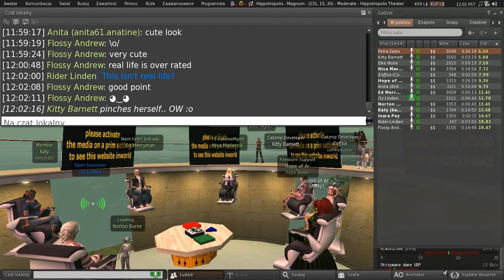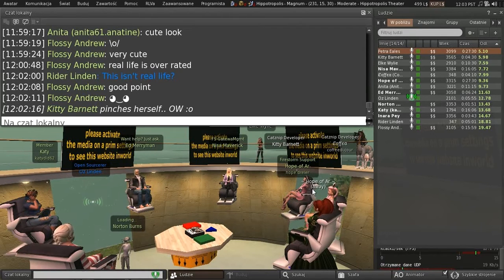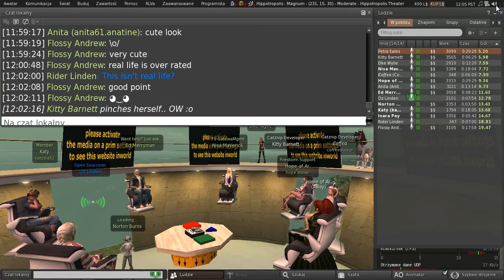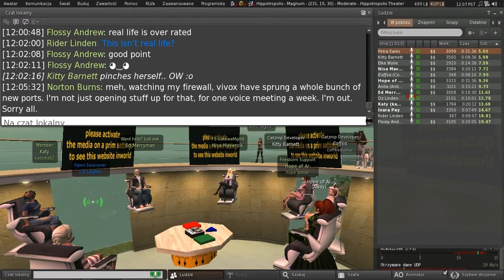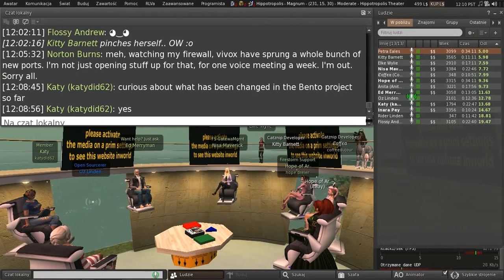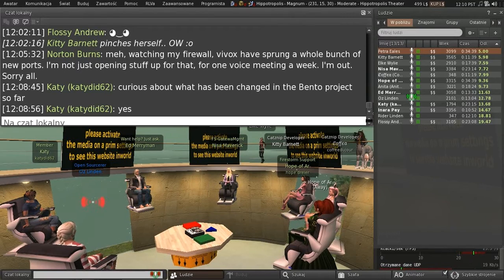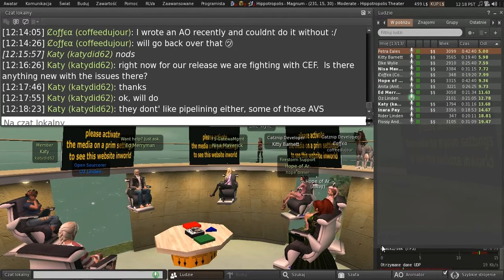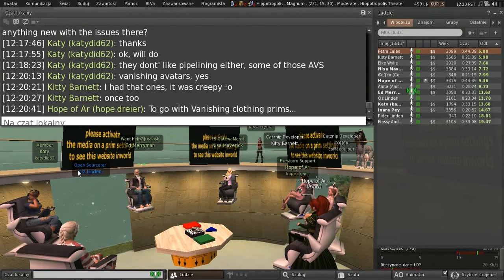Second Life: Third Party Viewer meeting (12 February 2016)